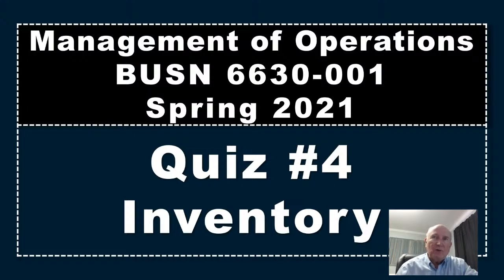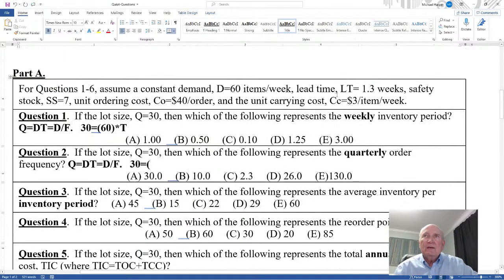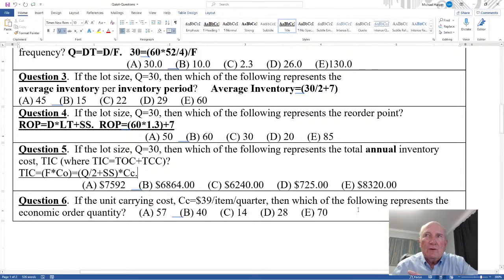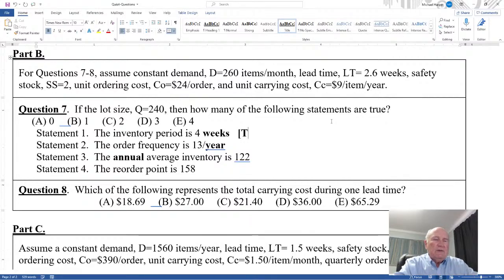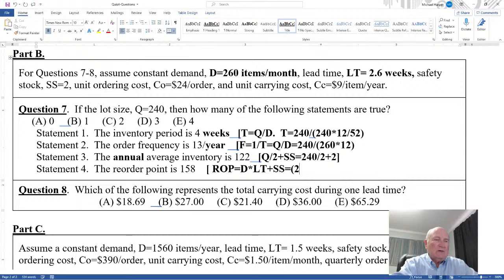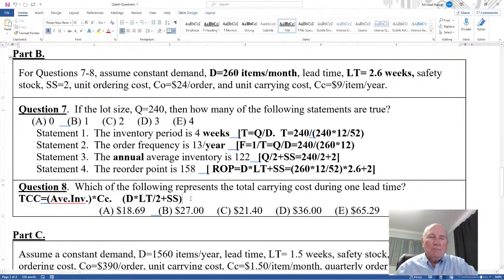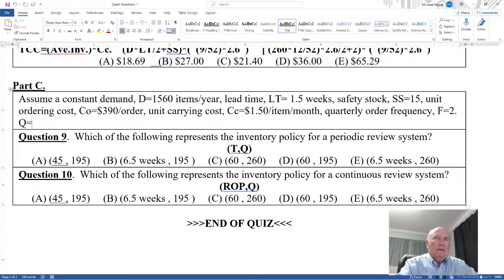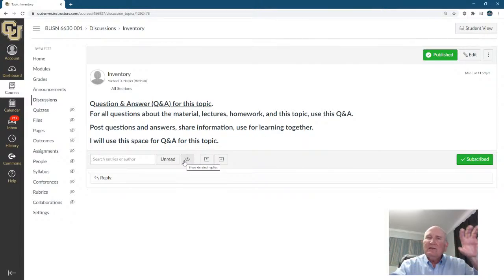BUSN 6630-001, Quiz #4, Inventory, Spring 2021